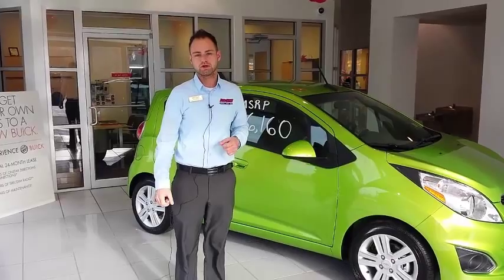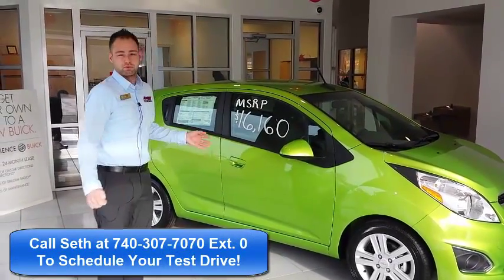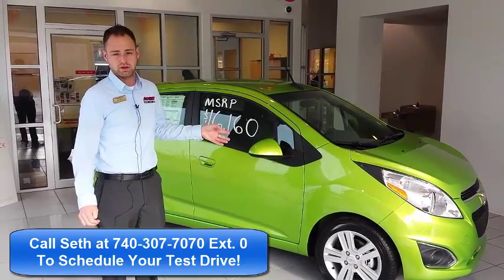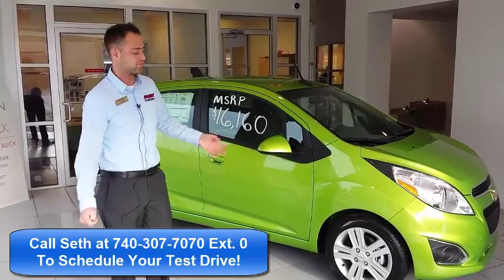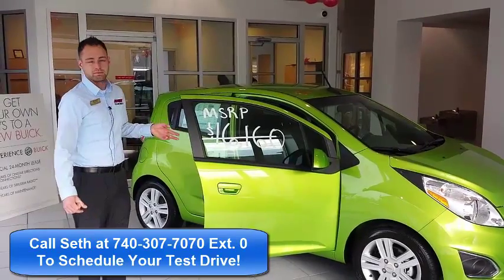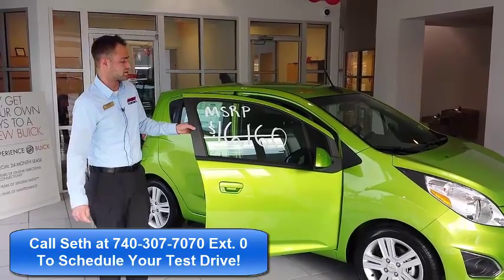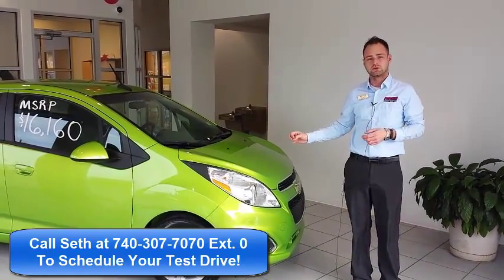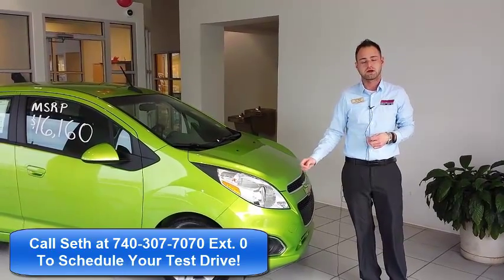Chevy Spark Walk Around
Chevy Spark Walk Around with Seth
Bob Clyse Chevrolet Buick GMC